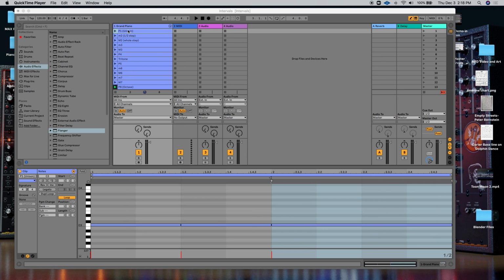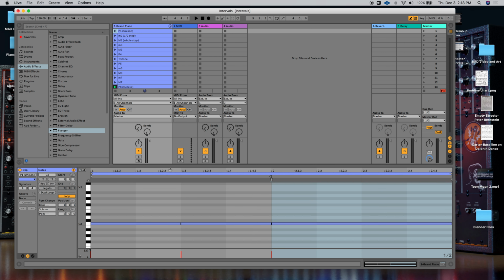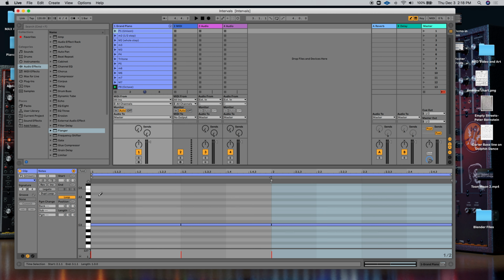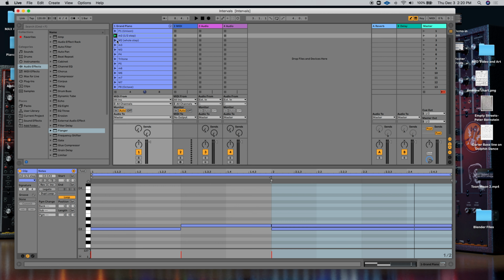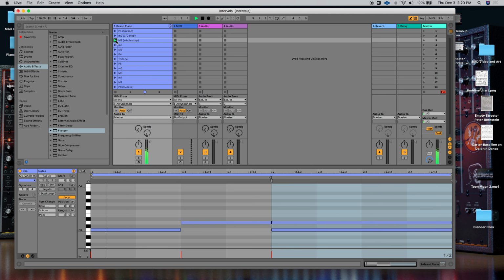Interval Demo in Ableton